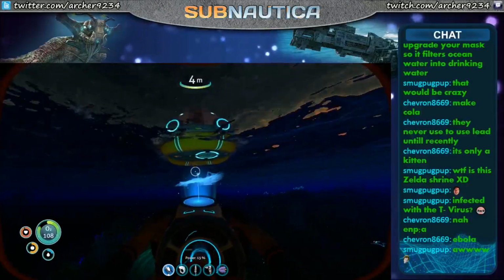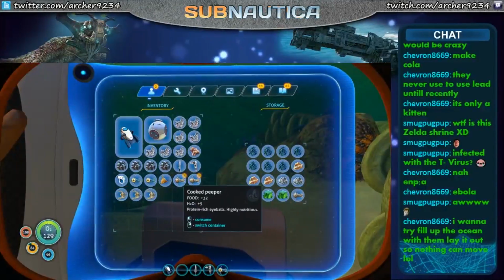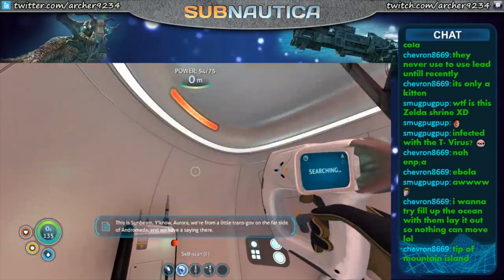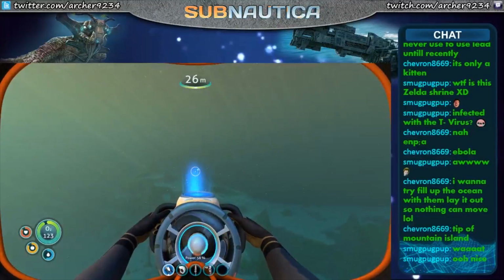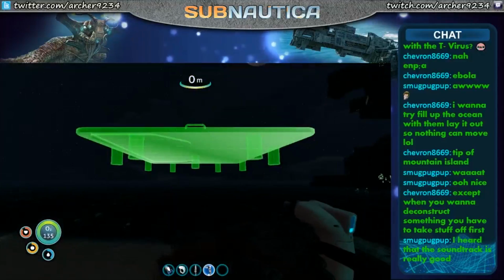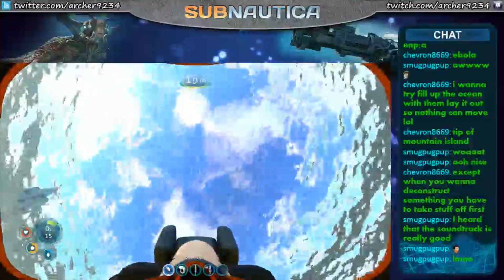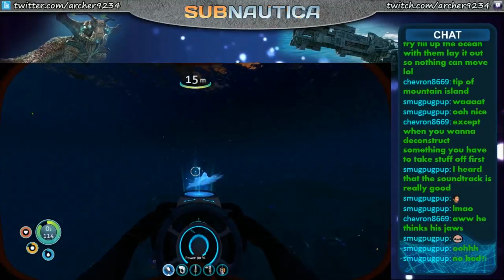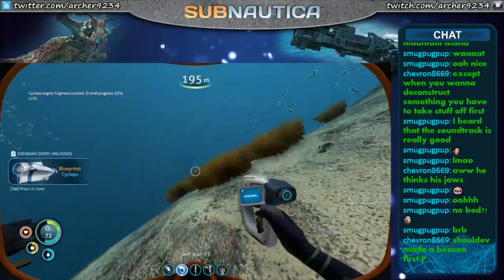Radiation Suit & Early Base Building I Subnautica - Part 2 (Full Release)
Getting ready to explore the Aurora and finding a spot for my first base build.